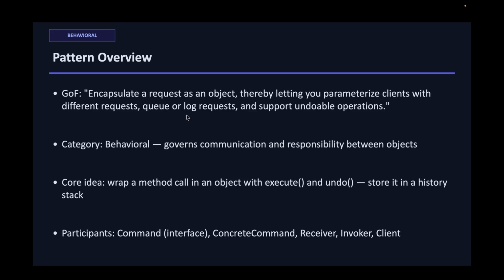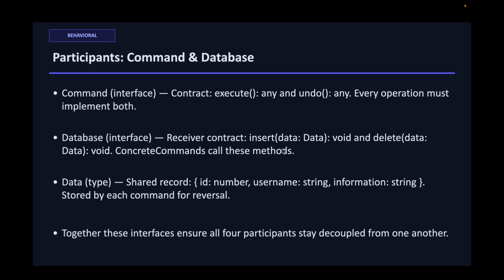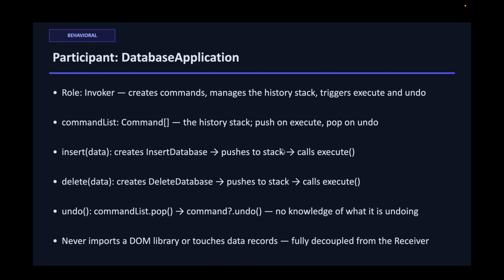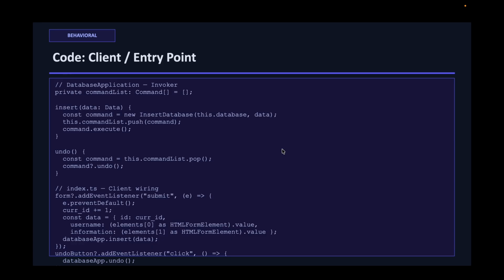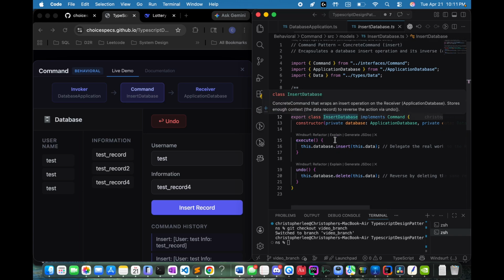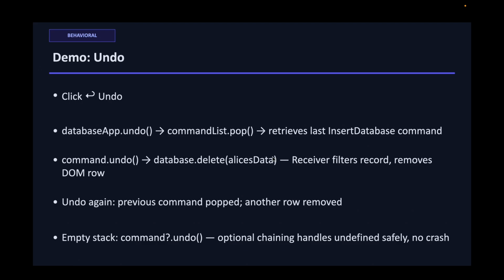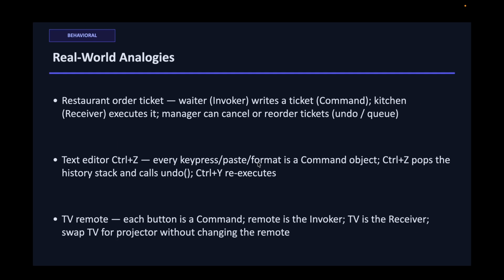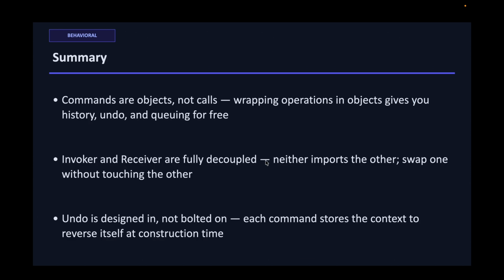Typescript Design Patterns - Command Pattern